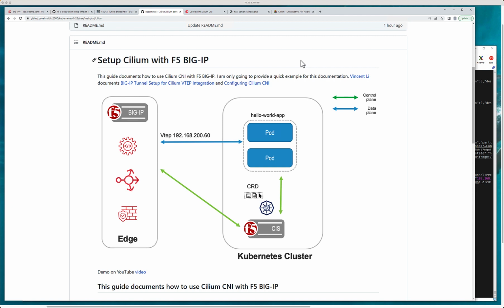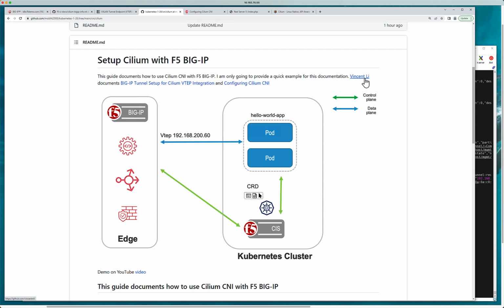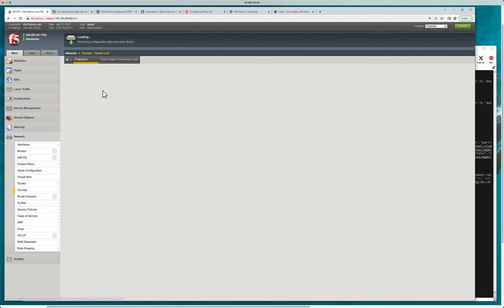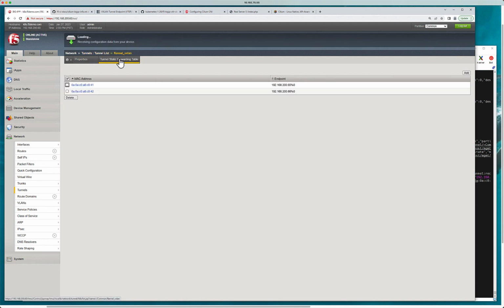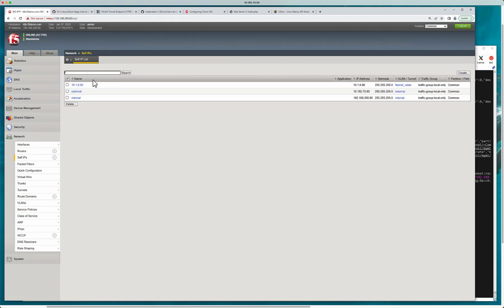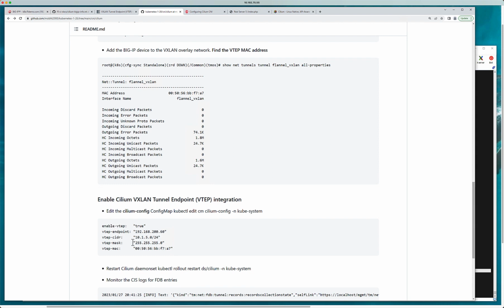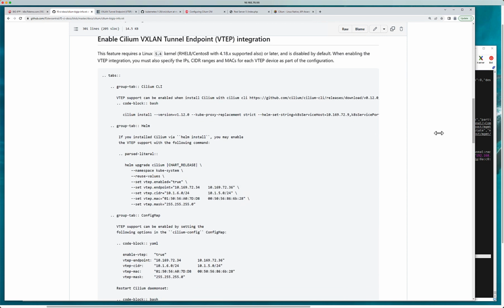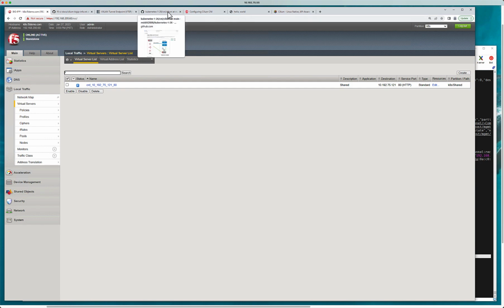Cilium Integration with F5 BIG-IP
This video demonstrates how to setup Cilium CNI with F5 BIG-IP